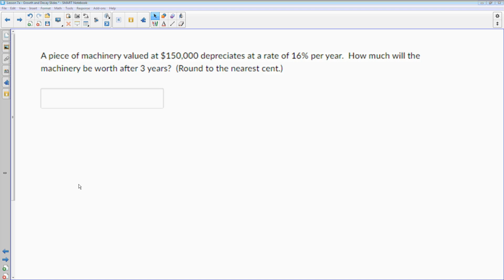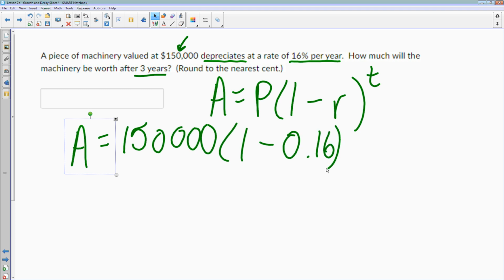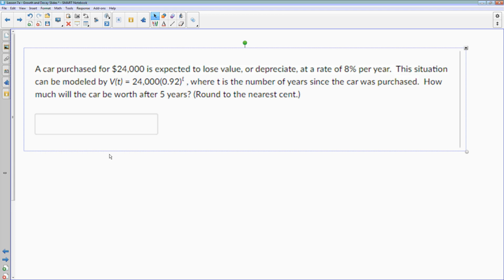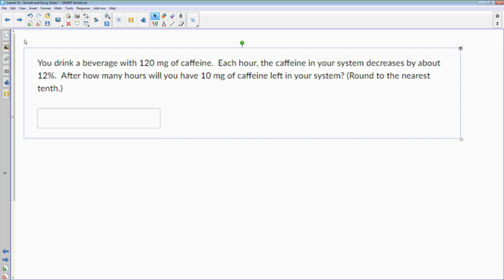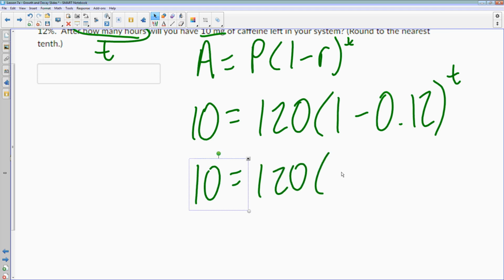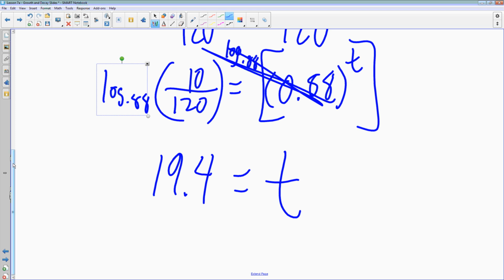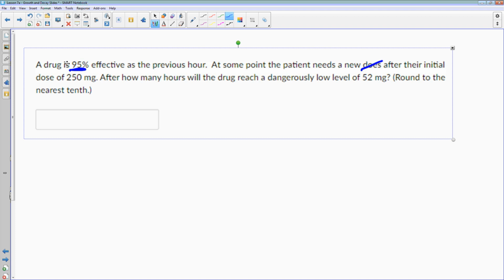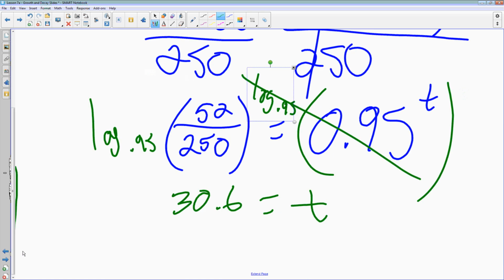L7a Practice Problems Video